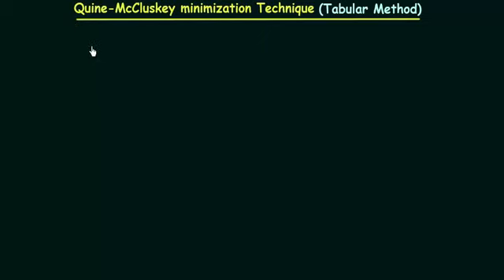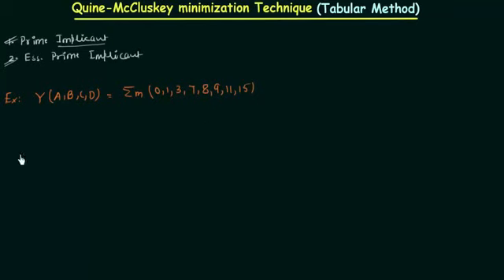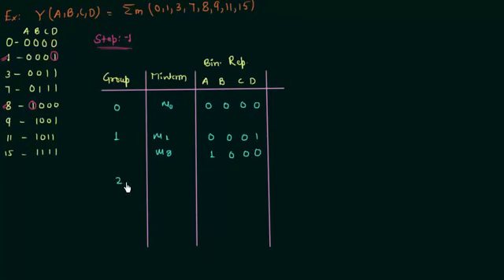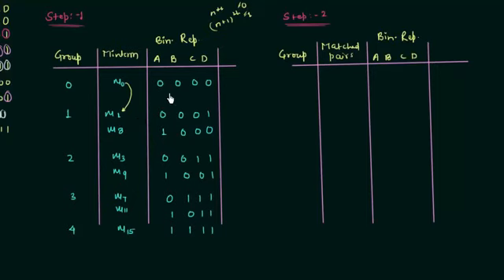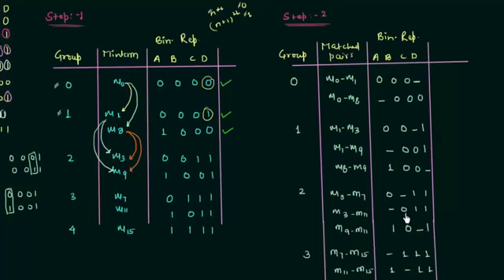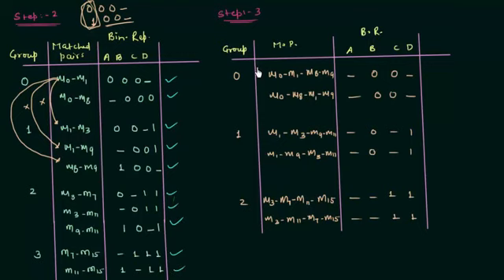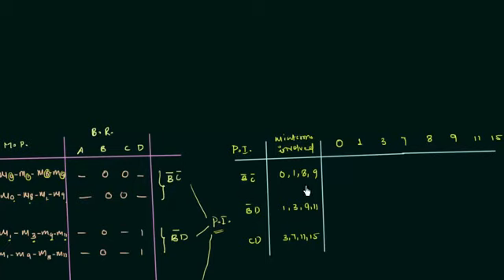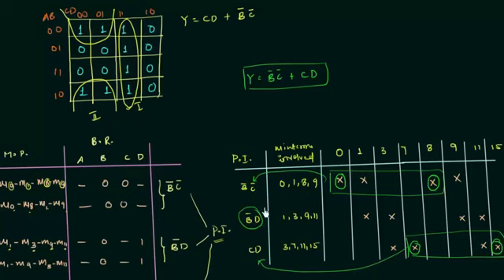Quine McCluskey minimisation Technique (Tabular Method)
Tabular reduction method in Digital Electronics..